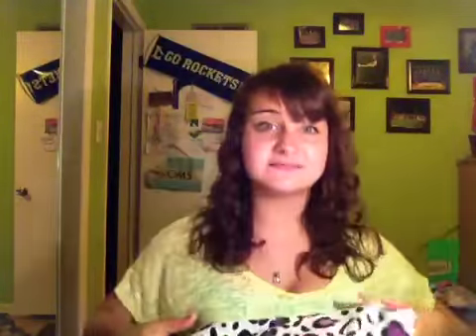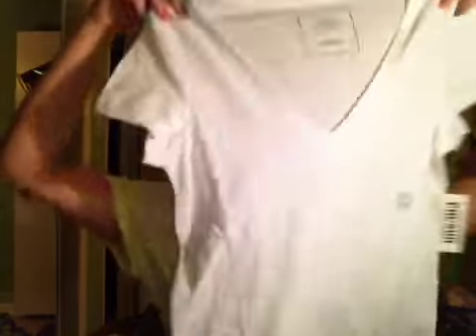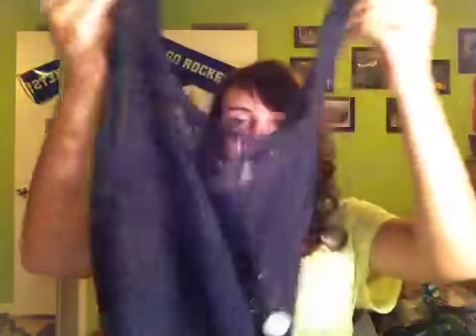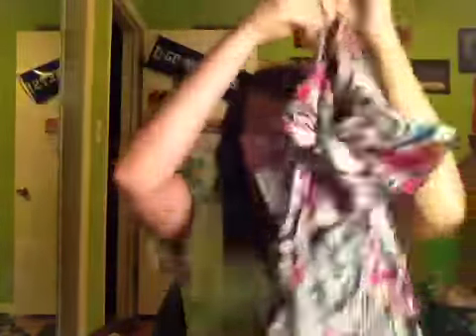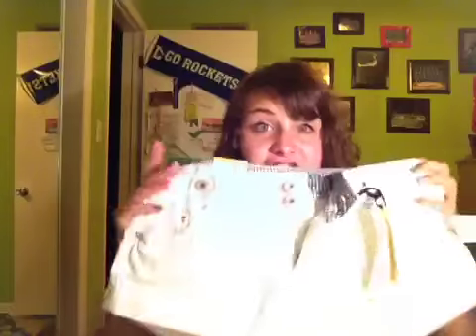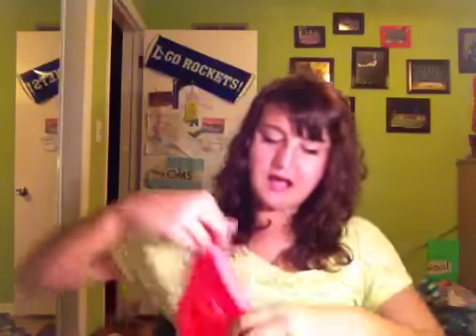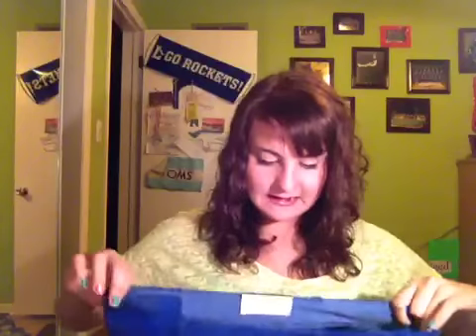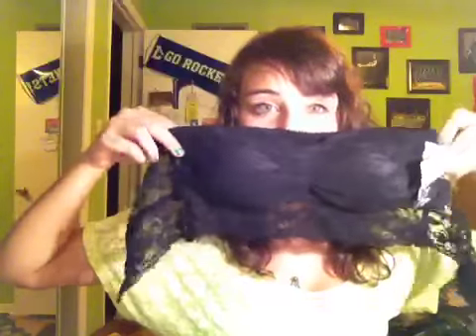Collective haul part two!